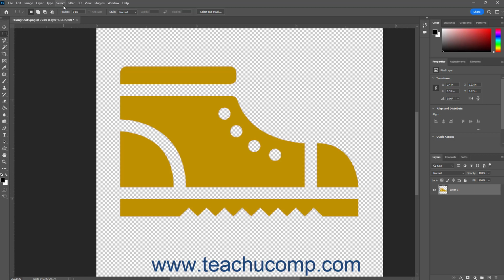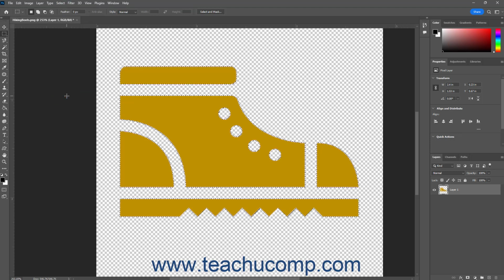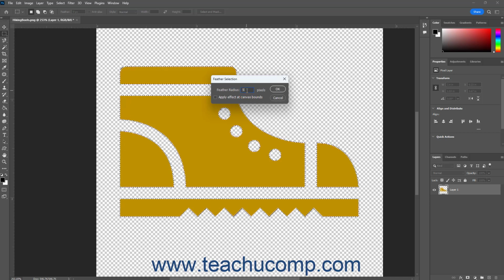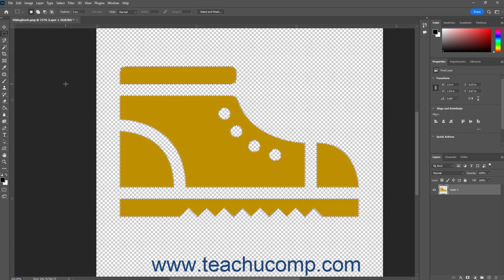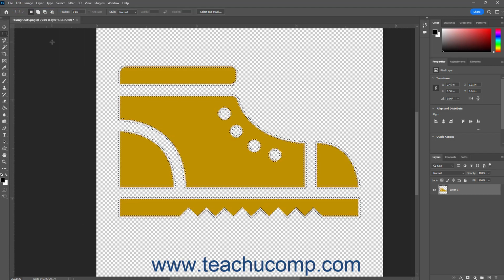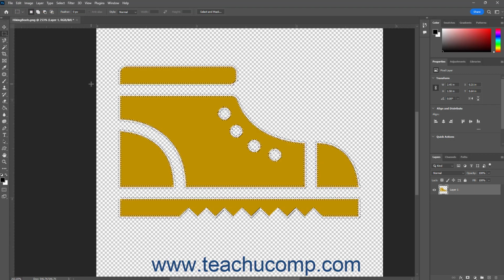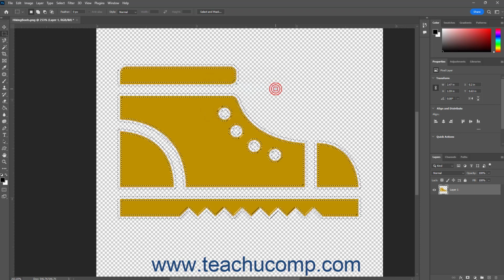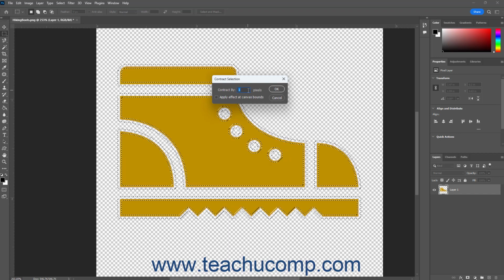How to Use Menu Bar Commands to Modify Pixel Selections in Adobe Photoshop: A Training Tutorial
This Photoshop tutorial video shows you how to use commands in the Menu Bar to modify active selections in Photoshop. This video is from our complete Adobe Photoshop training, _Mastering Photoshop Made Easy_ ™.